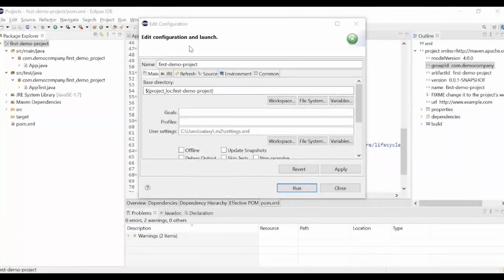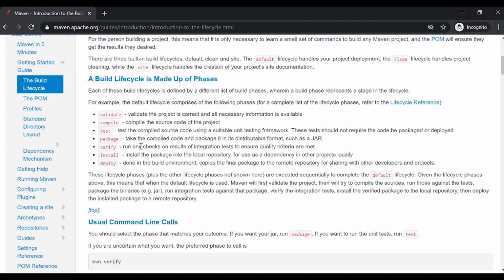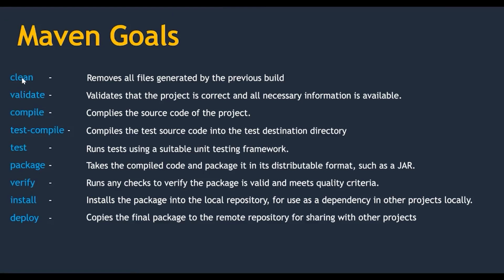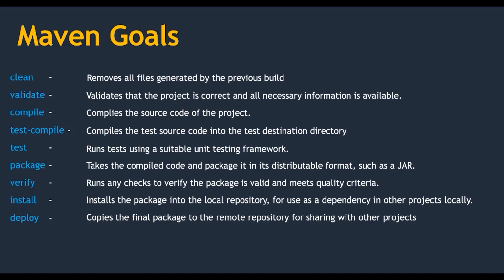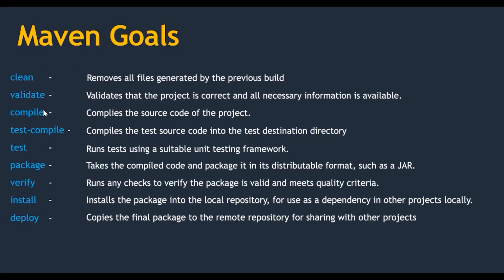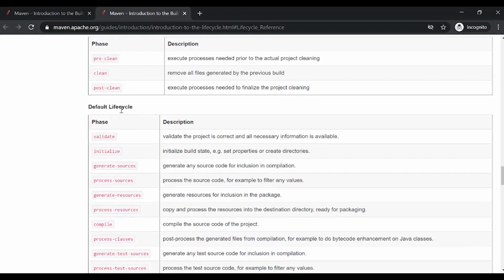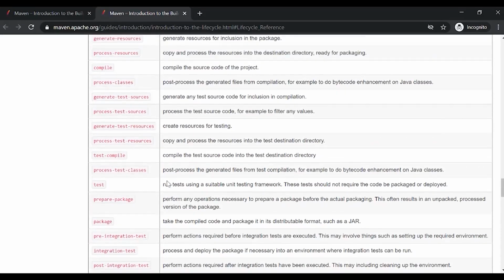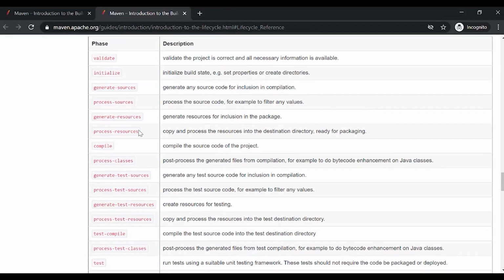Maven Goals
This video explains about Maven goals.